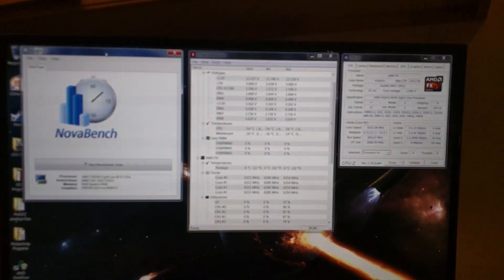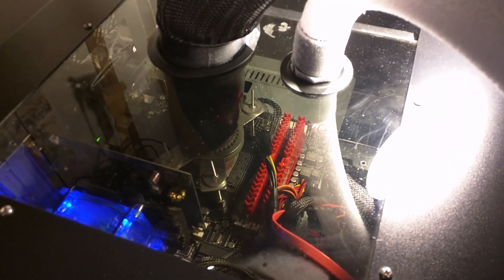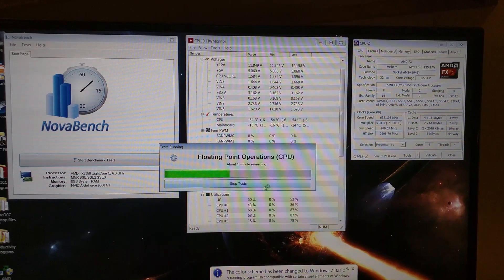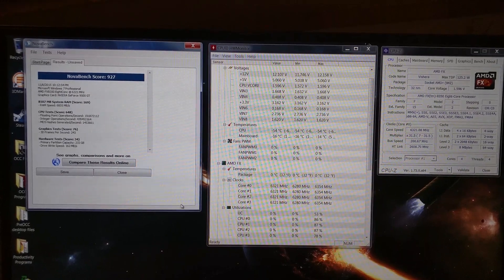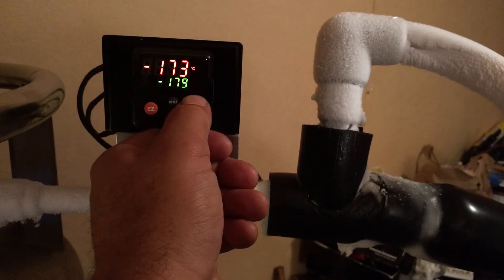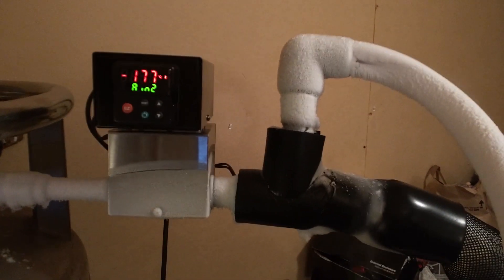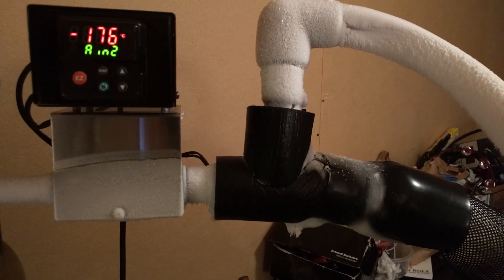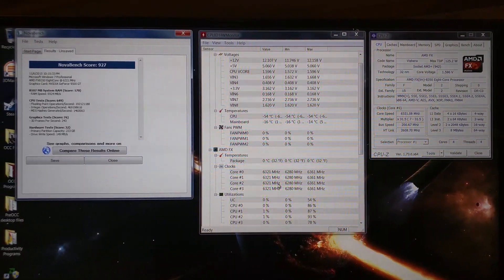6.3 ghz Liquid Nitrogen Cooled Overclocked FX8350 Extreme Cooling OCC Chiller w Novabench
This is a clear and clearly made video showing the Overclocking Cryogenic Chiller cooling a AMD FX8350 and running Novabench.  The system chills the enclosed case computer down to sub-ambient temps.